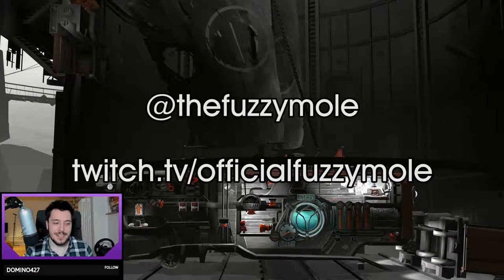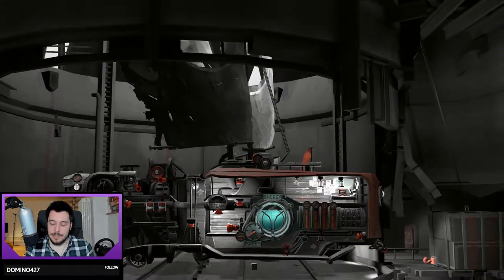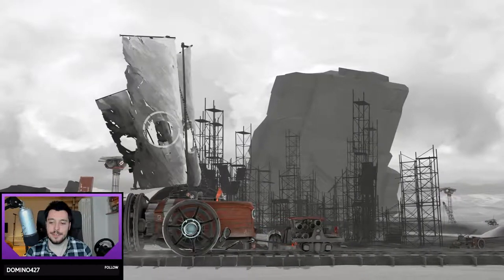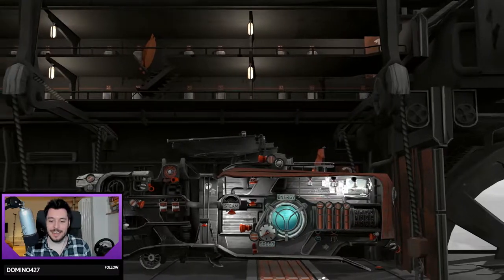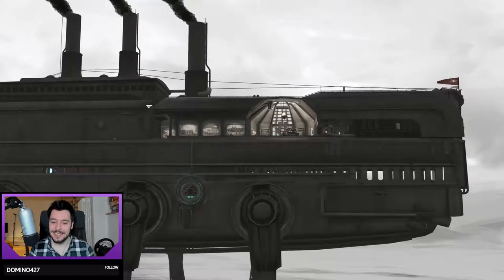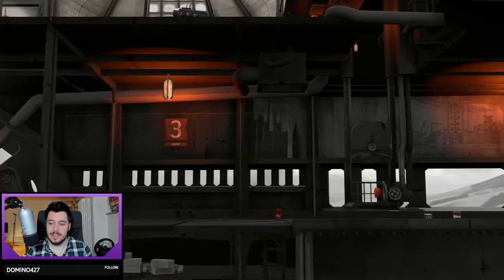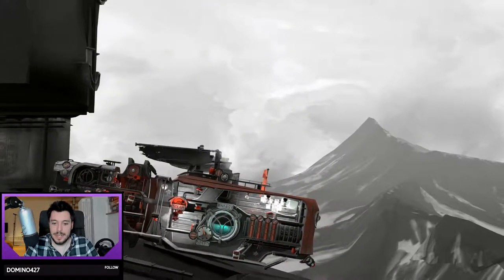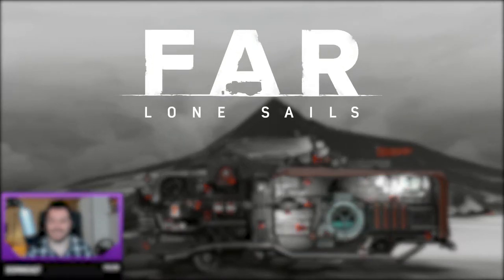Far: Lone Sails Gameplay | A Walking Ship! | Part 6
FARLoneSails is a vehicle adventure game. In a unique vehicle you travel across a dried-out ocean following the tracks of a once thriving civilization.

Support us for a free game! (more details in the link)

Recording setup:
OBS